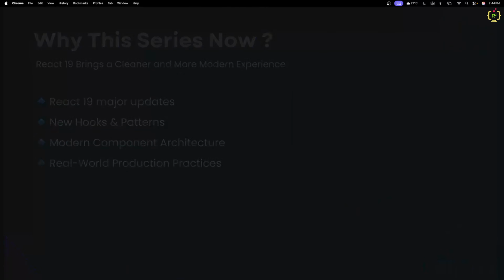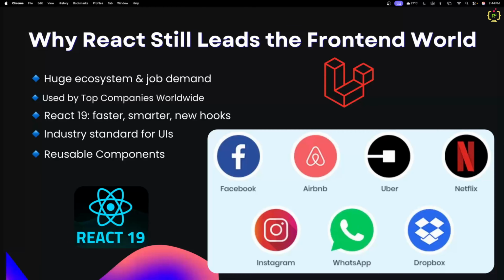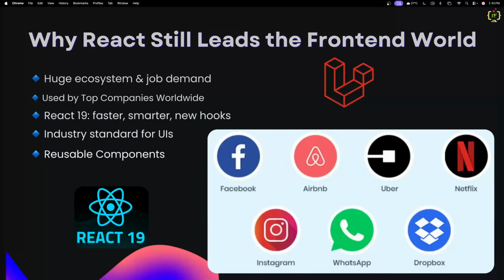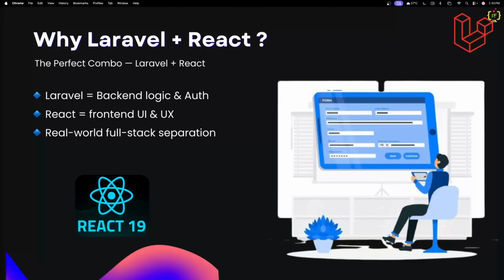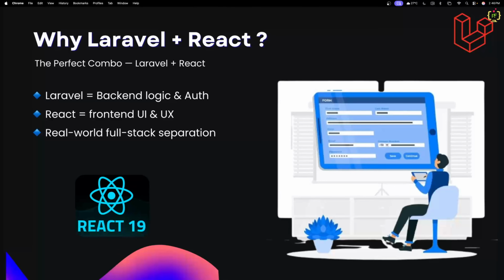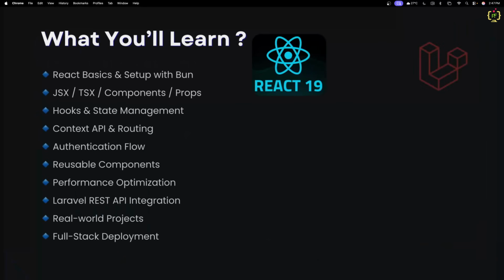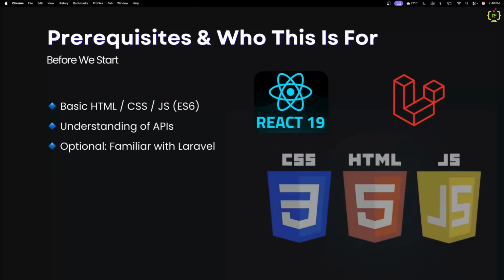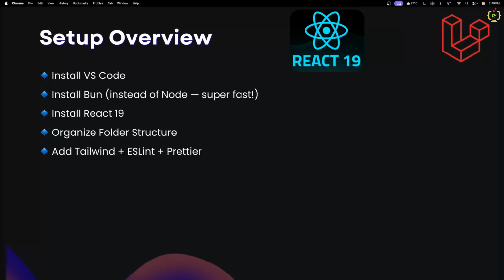React 19 and Laravel Full Stack App: Step by Step Setup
🚀 Welcome to React 19 and Laravel Full Stack App: Step by Step Setup — your complete, hands-on guide to building modern full-stack web applications!

In this video, we are kicking off our brand-new React 19 masterclass series based on our community poll. If you want to learn how to connect a blazing-fast React 19 frontend to a secure, robust Laravel REST API backend from scratch, this course is built for you!

🔥 What You’ll Learn in This Episode:
✅ Why React 19 + Laravel is the perfect full-stack developer combination
✅ How React works and where it fits in the decoupled API ecosystem
✅ Setting up your modern frontend dev environment using Vite, Bun (or Node.js), and Tailwind CSS
✅ Complete roadmap of this React and Laravel full-stack series
✅ App overview and what we will build step-by-step

🧠 What We Are Building & Using:

✅ Backend: Laravel 13 / 12 REST API with Sanctum Authentication
✅ Frontend: React 19 (Hooks, Context API, and useActionState)
✅ Tooling & Styling: Vite, React Router v7, Axios, and Tailwind CSS

🗂️ Full Masterclass Course Overview:
1️⃣ React 19 Fundamentals & Architecture Setup
2️⃣ React Hooks, Context API & Global State Management
3️⃣ Laravel REST API Endpoint Building & Integration
4️⃣ Secure User Authentication (Laravel Sanctum + React Context)
5️⃣ Complete Multi-Module Database CRUD System
6️⃣ Advanced Filters, Debounced Search & Pagination
7️⃣ App Production Deployment & Best Practices

🧩 Prerequisites:

✅ Basic knowledge of HTML, CSS, and modern JavaScript (ES6+)
✅ Fundamental understanding of client-server APIs
✅ Optional: Basic Laravel framework familiarity (check our channel's dedicated Laravel playlists!)

🚀 Client-Side Image Compression in Laravel + React

🚀 Drag & Drop Multi File Uploads in Laravel + React

👍 Click LIKE if this full-stack setup helped you out!